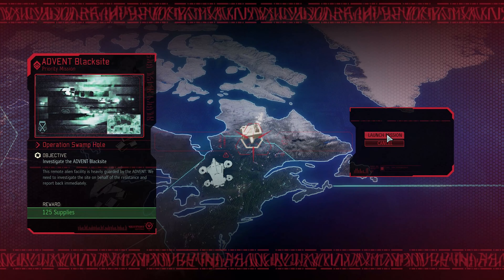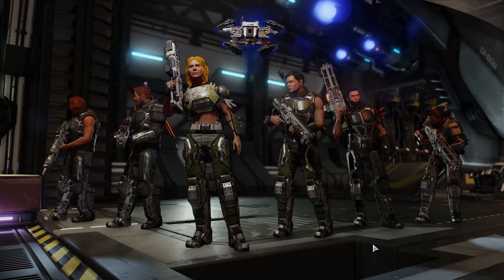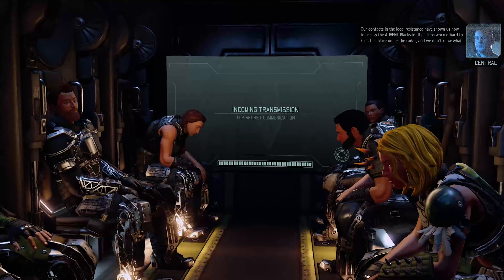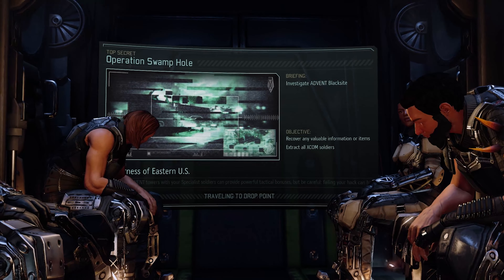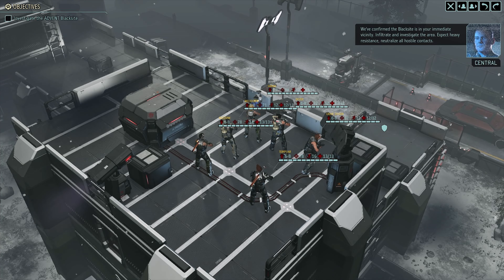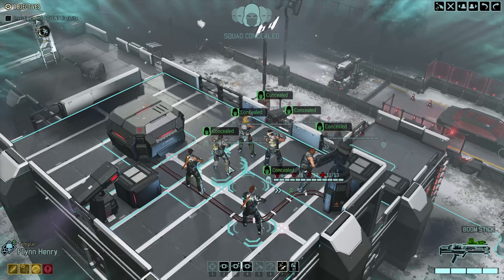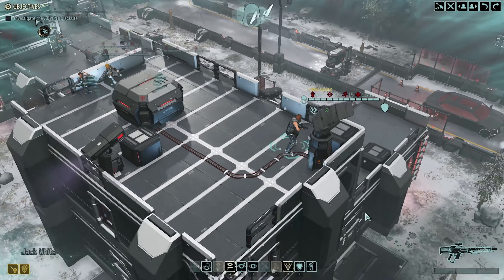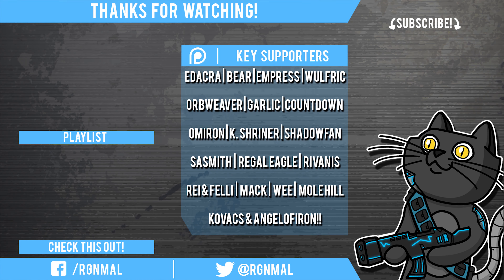4K Test/New RTX/Max Settings - XCOM 2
I recorded a little bit of XCOM 2 on my new recording PC, with ALL video settings on max. Recorded footage 'raw' and export via Adobe Premiere in 4K format.

This is just a test, to measure the quality, post YouTube rending on their end. Anyone watching on a large screen, or TV your feedback is most wanted. For that matter, I would like everyone's feedback. The quality overall should improve if you are watching @ 1440P, or 1080P as well (due to the way YT processes videos).

Thanks!

Mal